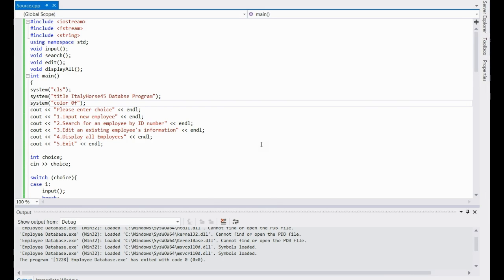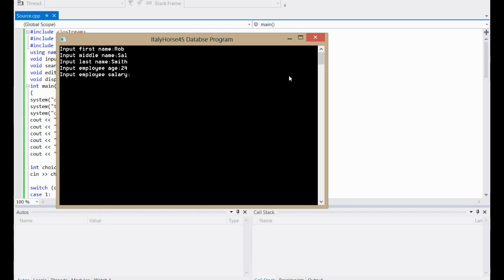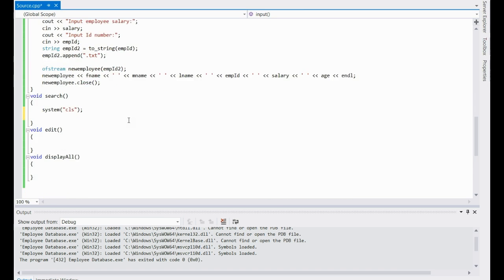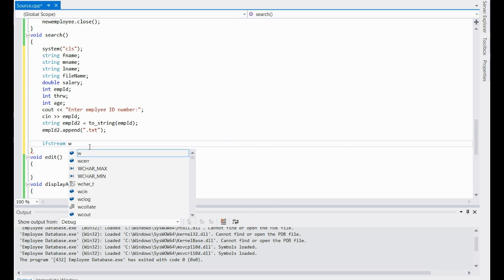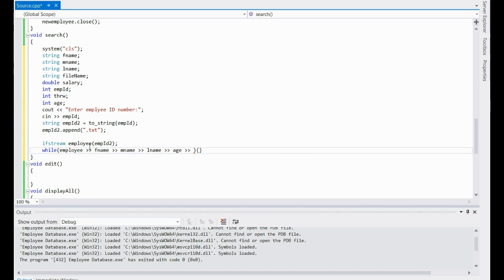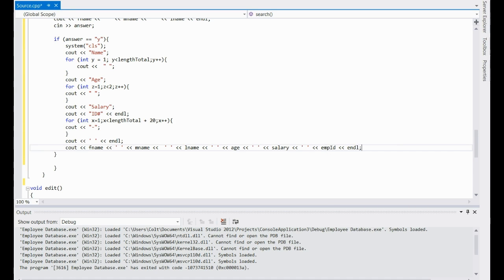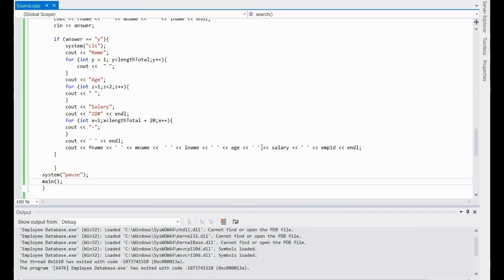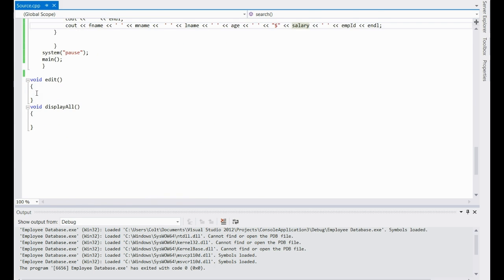New and Improved C++ Database Program Tutorial w/ a Edit File Function!!!!(part 2)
Here is the second video of my new new tutorials showing how to make a new c++ database program that writes data to files, searches files for employees and allows the user to edit the information in the file. Enjoy!

c++ database tutorial